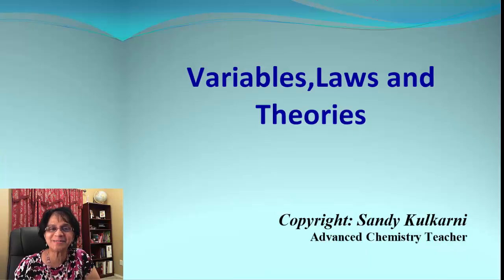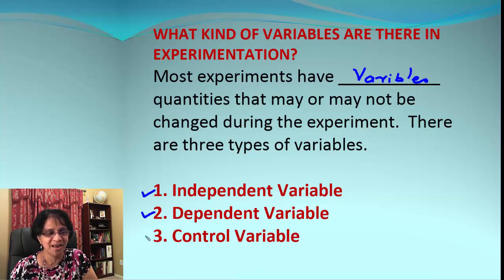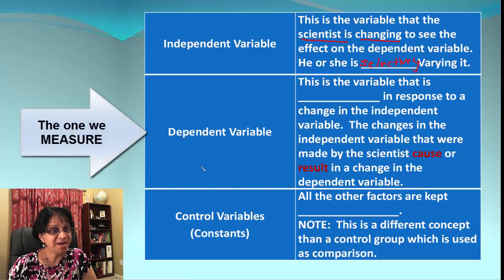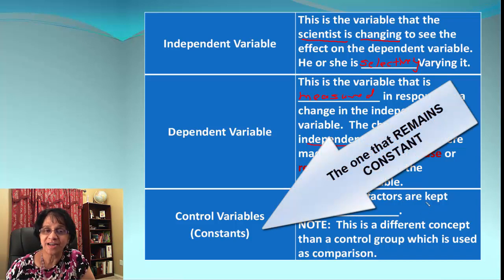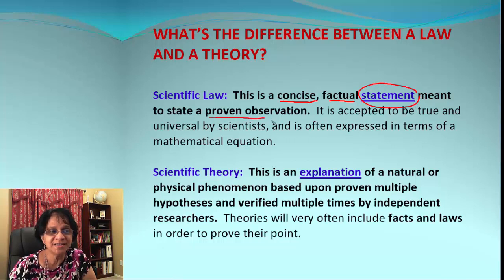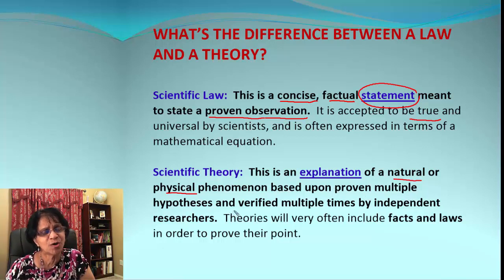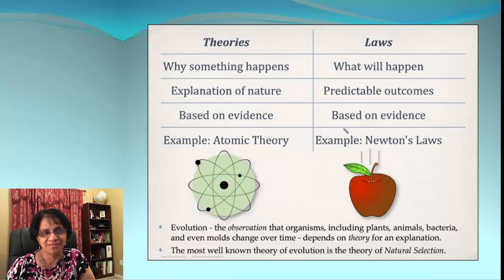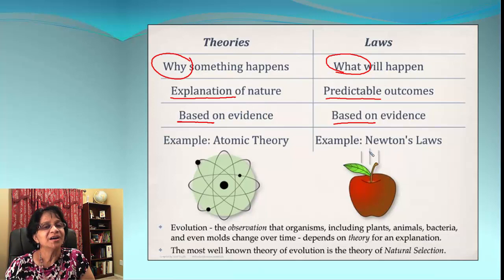Variables, Laws & Theories in Science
Understand the concepts of Variables Laws and Theories in Scientific Process